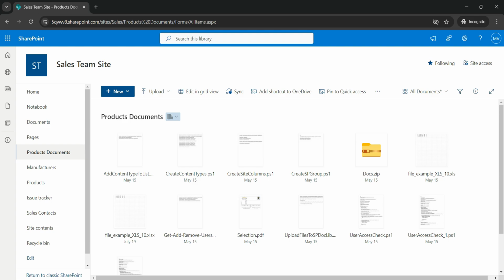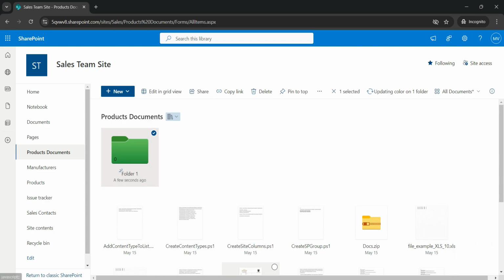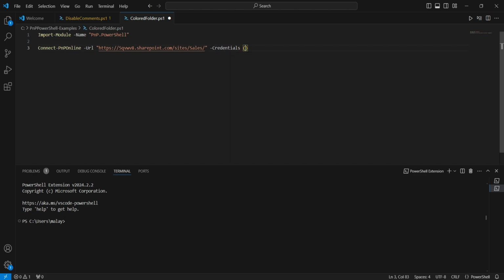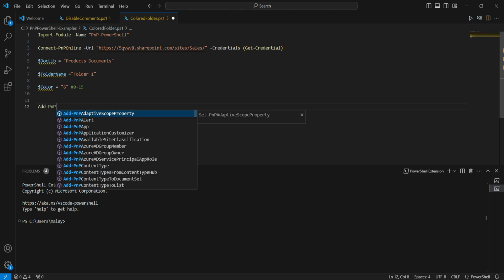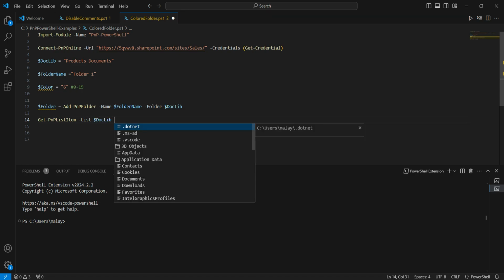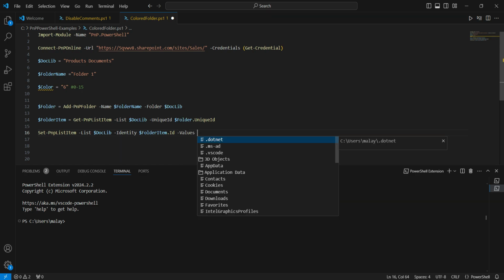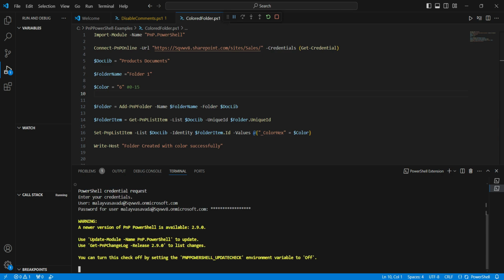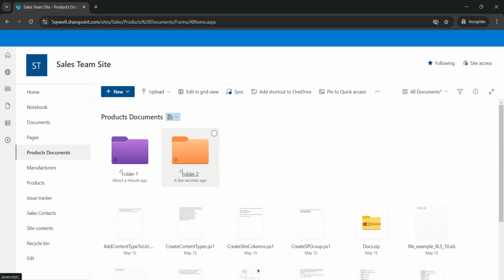PnP PowerShell - Create Colored Folder Using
In this tutorial, I will show how to use PnP PowerShell to create a colored folder in SharePoint Online List or Document Library.